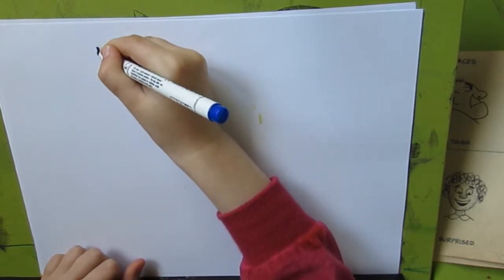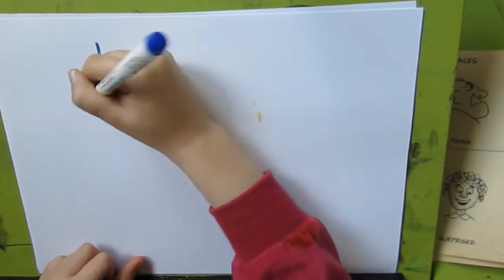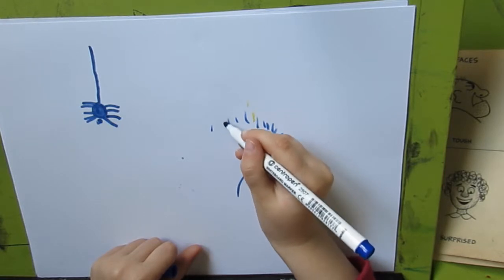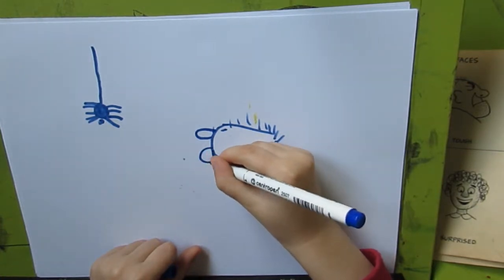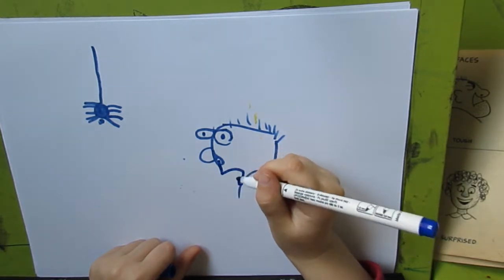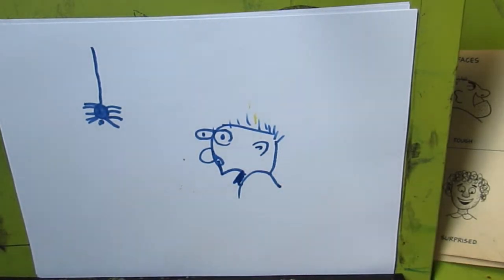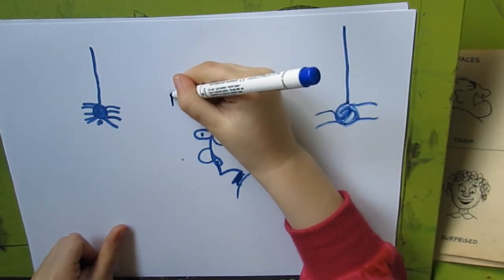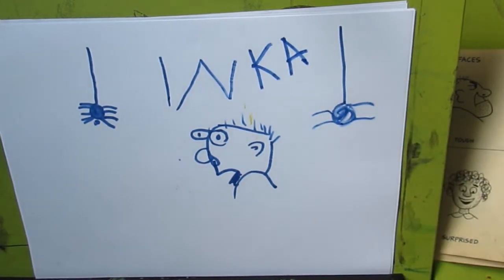How to a draw a man scared of a spider : For kids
Drawing lessons from a 5 year old. Here she has a drawing lesson which you can do step by step and learn how to draw a scared man.